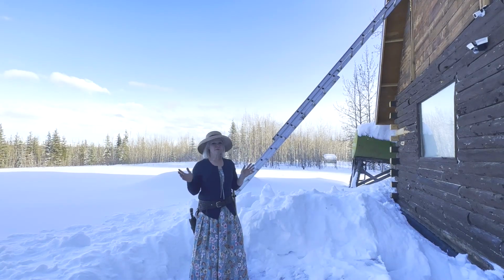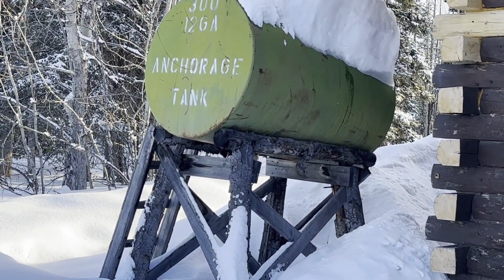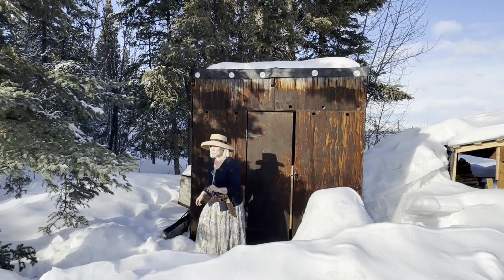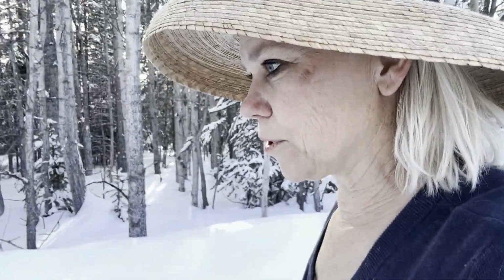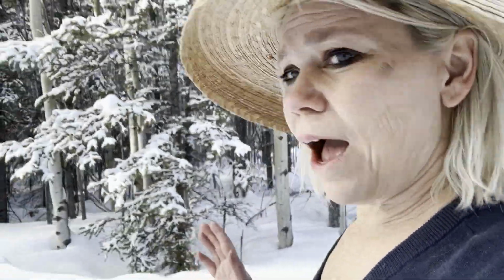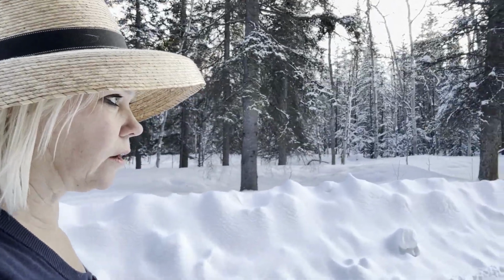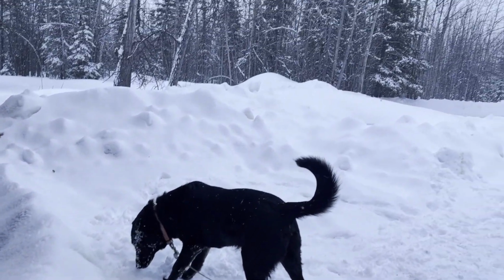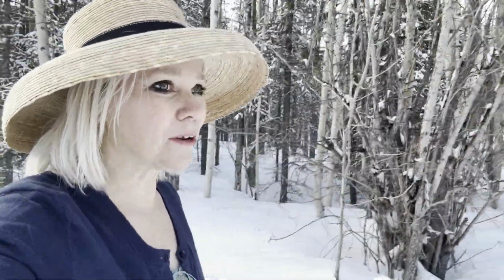Hectic Chaos in Remote Alaska! A Week in My Life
Catch up with me after another crazy snow storm and a hectic week at my remote Alaska cabin. CLICK HERE & read below to see all the ways you can donate.

SUPER THANKS
Click the ❤ with a $ in it, directly under the video.

Music provided under license by the agency listed:

Jamison Dewlen - Five Year Grave - No Lead Vocals - Artlist